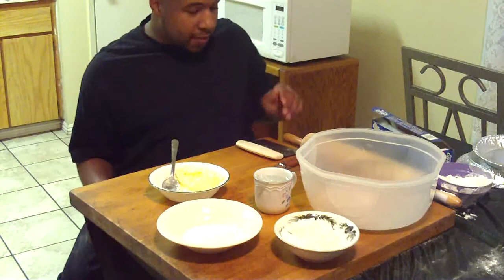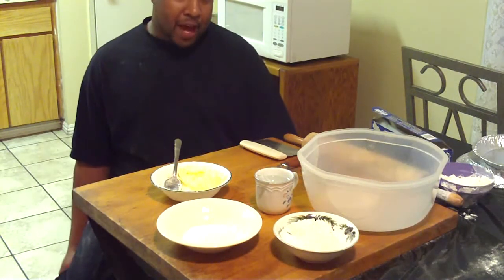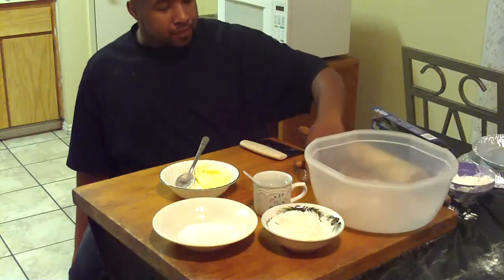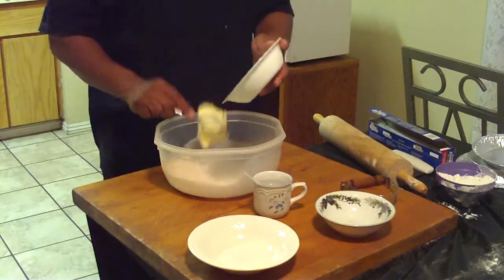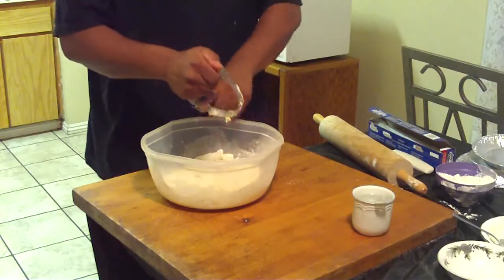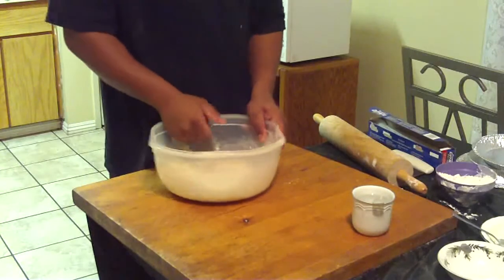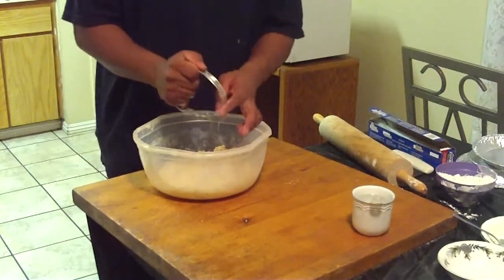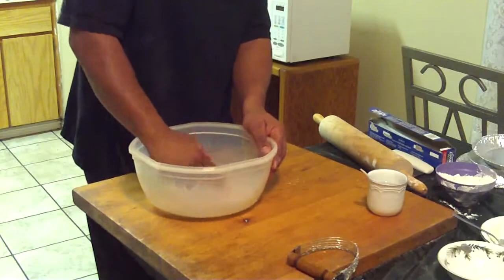The BEST Pie Crust EVER!!!!! (part one)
Tired of eating the same old lame supermarket pie crusts? This is a video of how to make a simple, yet extremely delcious pie crust. It is made with real butter, and tastes more like a cookie than a traditional crust - it will leave everyone wanting more...

Be sure to cook the pies at a lower temperature than normal, otherwise the crust will burn.
Post any questions or comments